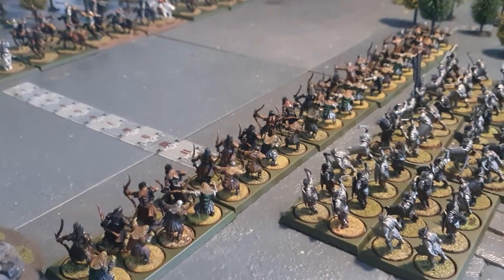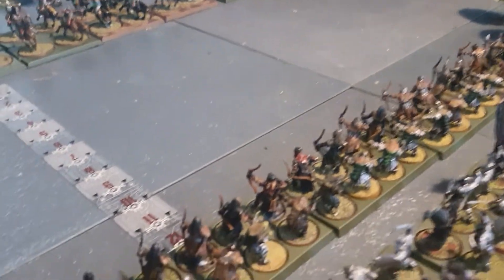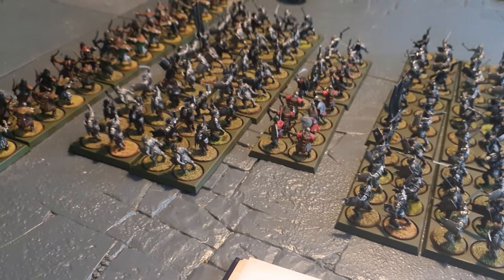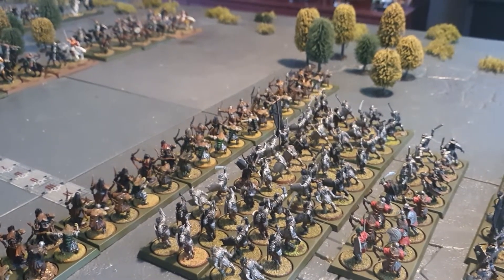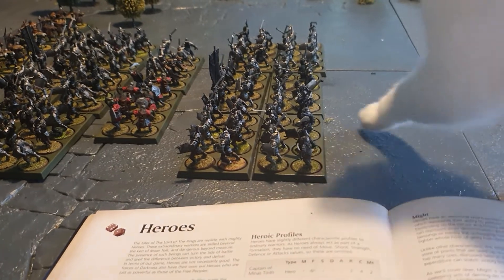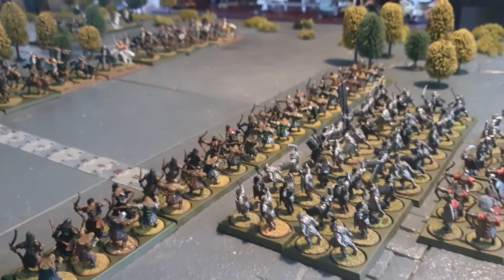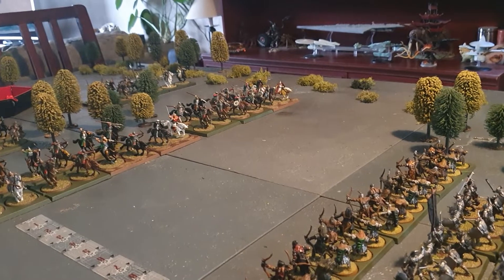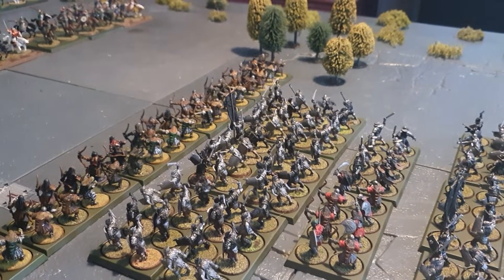War of the Ring - 7 Heroes.